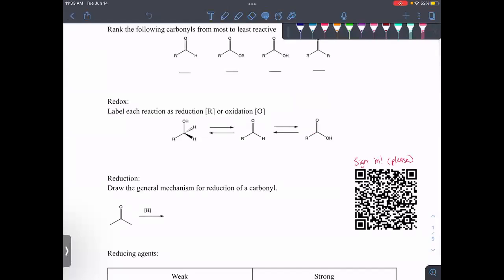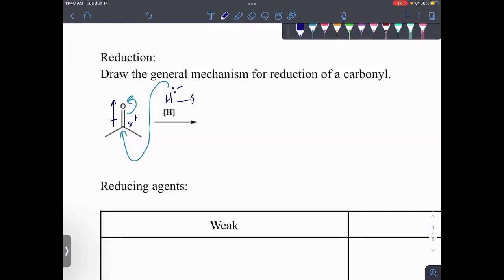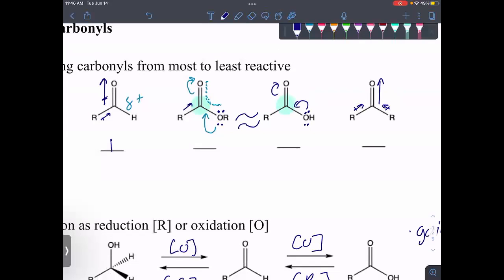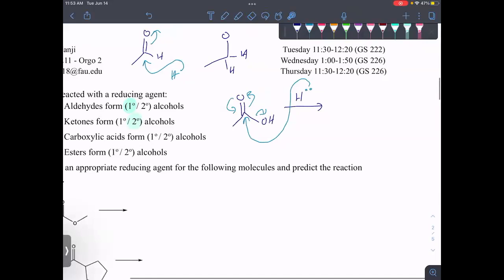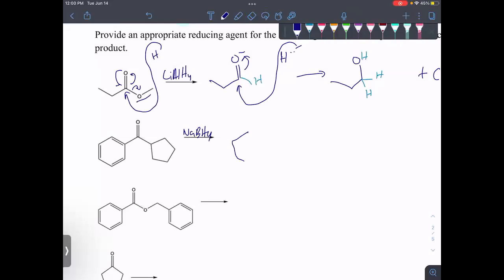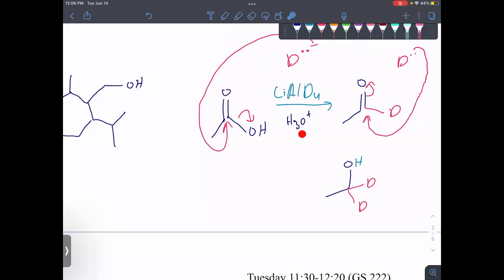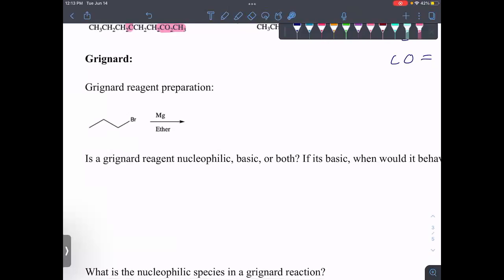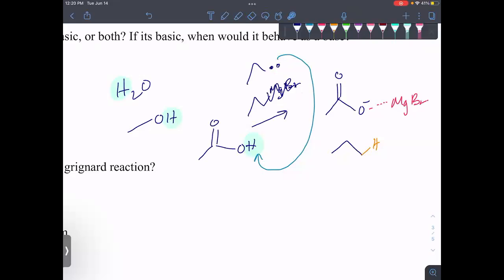6/14 SI - Ch. 12 Redox